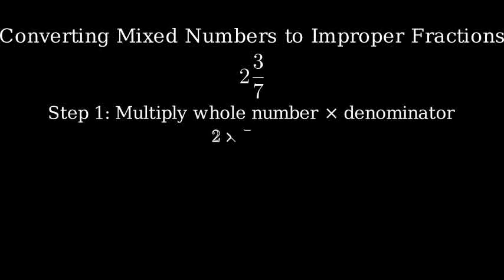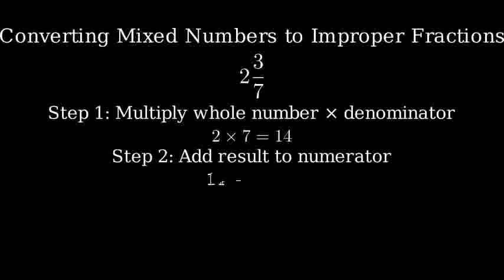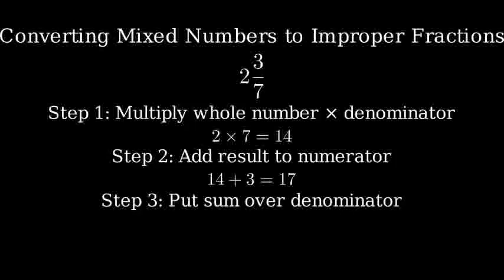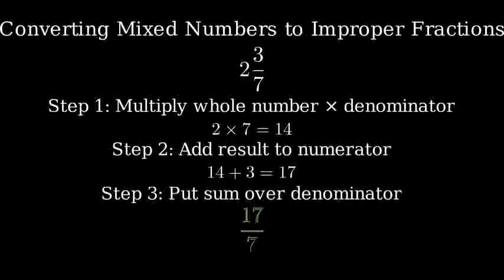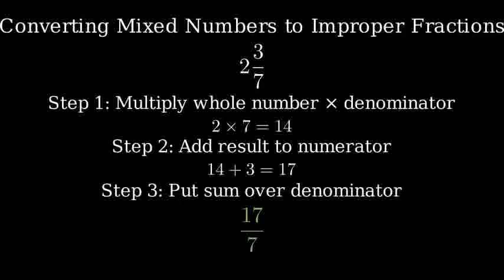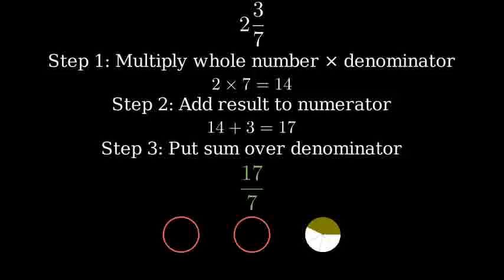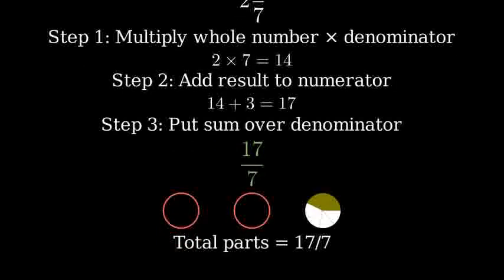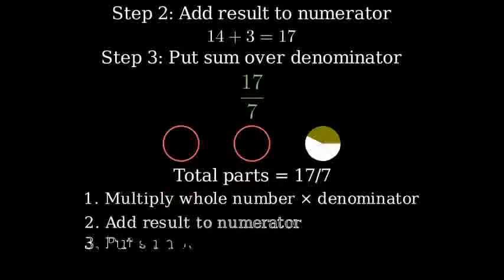Write the Mixed Number 2 3/7 as an Improper Fraction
To write the mixed number 2 3/7 as an improper fraction, follow these steps:

1. Multiply the whole number (2) by the denominator (7):
   2 × 7 = 14.

2. Add the result to the numerator (3) of the fractional part:
   14 + 3 = 17.

3. The improper fraction is 17/7.

So, 2 3/7 as an improper fraction is 17/7.